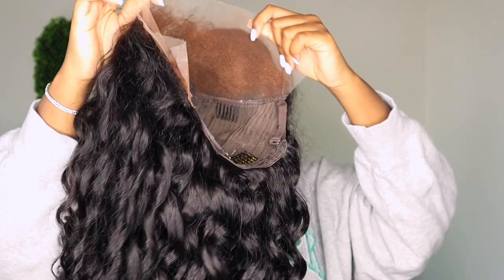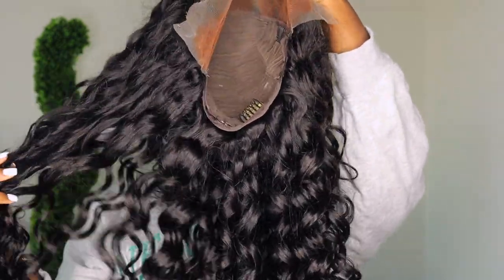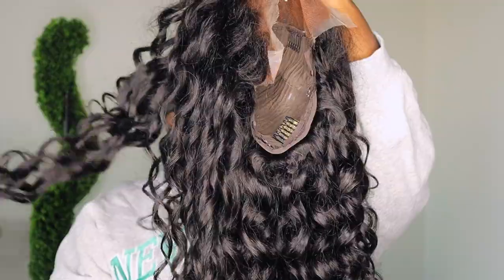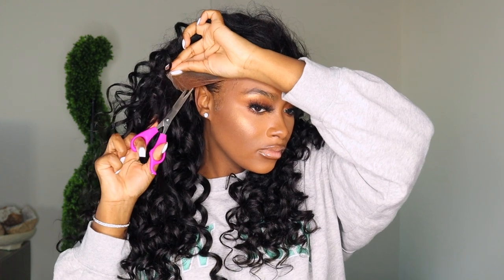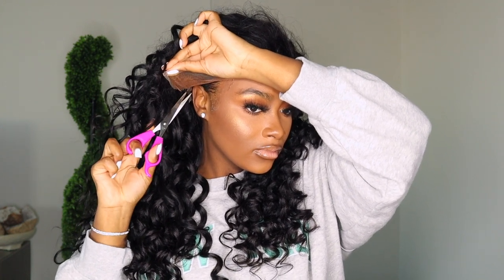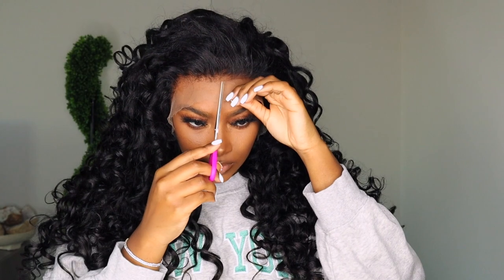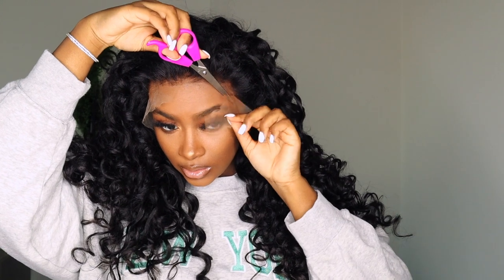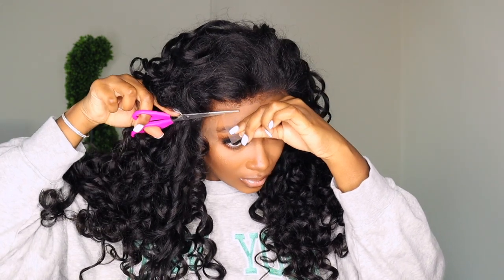BIG HAIR VIBES😍| 200% DENSITY SPIRAL CURLY WIG INSTALL+ STRAIGHT OUT THE BOX|YOLISSA HAIR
●▬▬▬▬▬▬▬▬▬♛Yolissa Hair♛▬▬▬▬▬▬▬▬●
Hair Info:Natural Curly 13x4 HD Lace Front Wig 24inches

                                  B A N G  W I G  T U T O R I A L S

                                    H I G H L I G H T E D W I G S

                                          Q U I C K W E A V E S

Wigs for sale: link in pinned comment

                                            F O L L O W  MY  S O C I A L S
Closet sale @rebianasymonewardrobe